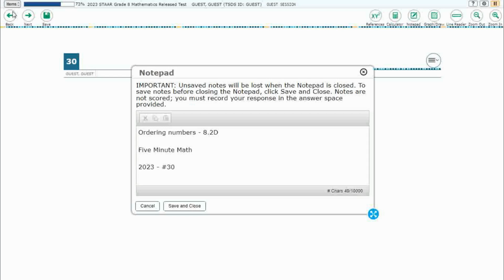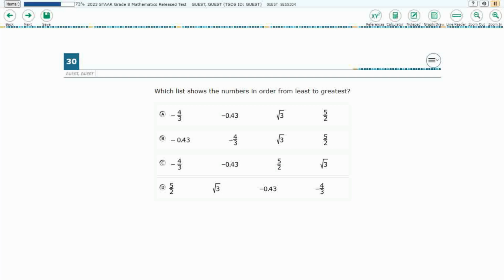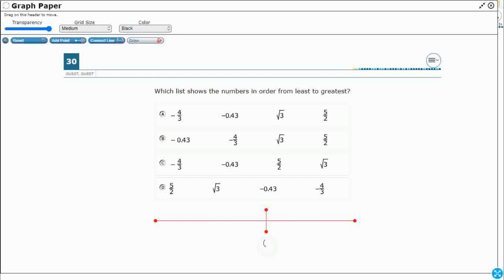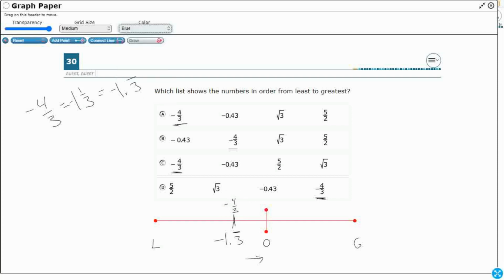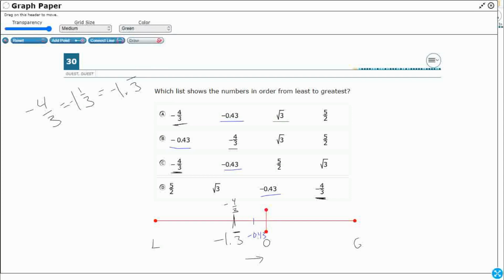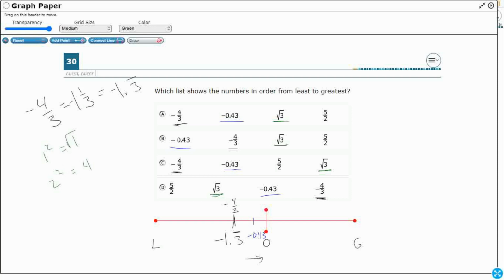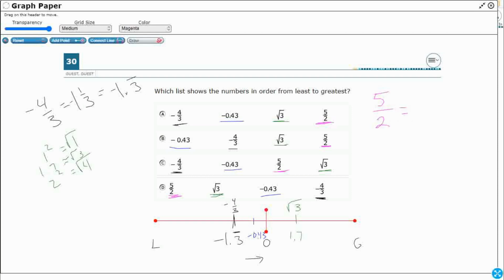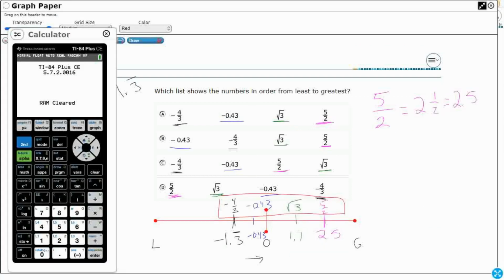8th Grade STAAR Practice Ordering Numbers (8.2D - #17)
Practice ordering a set of real numbers arising from mathematical and real-world contexts with a test item from the 2023 STAAR test (#30 - 8.2D)